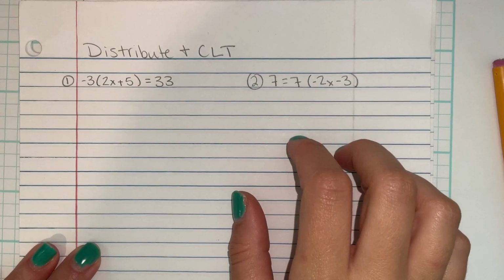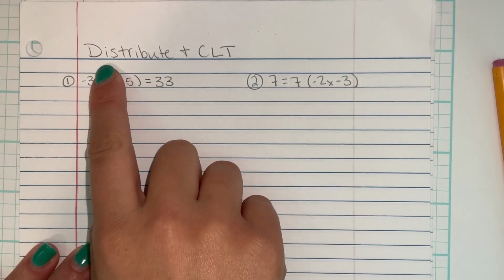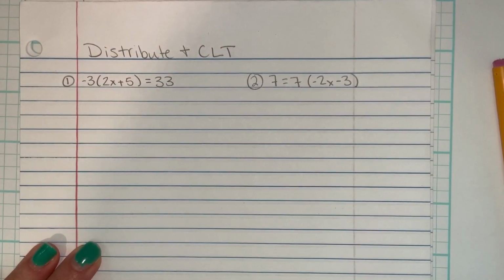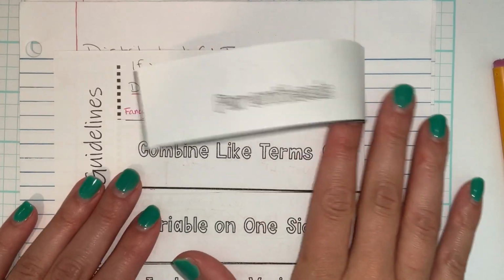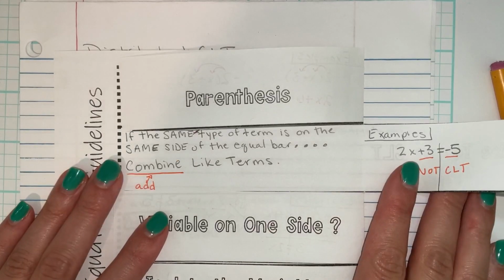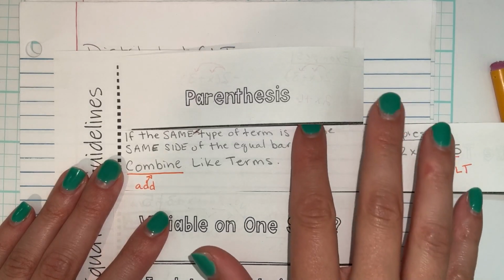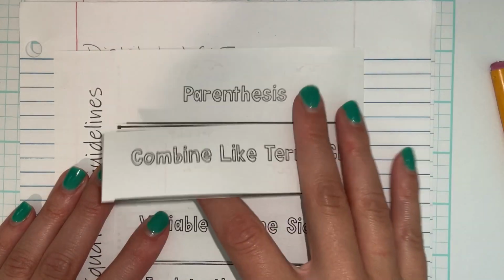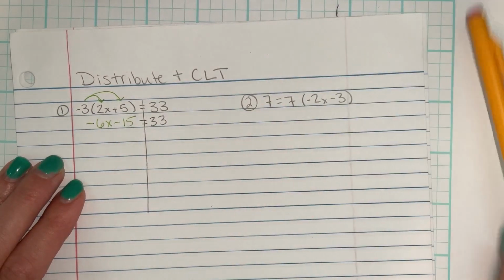Distribute CLT Linear Equations